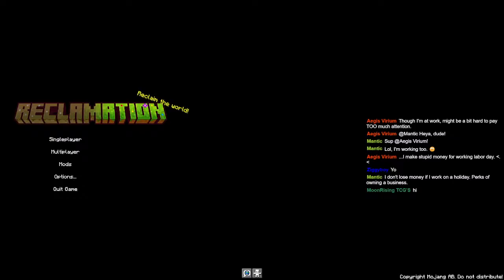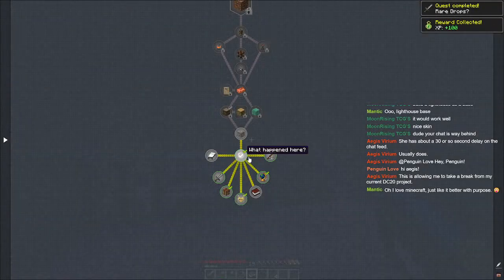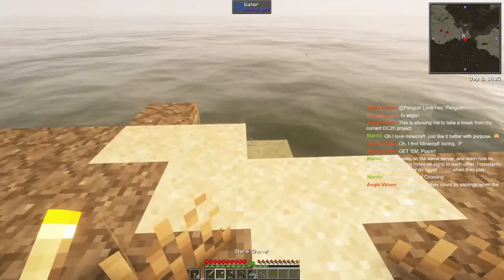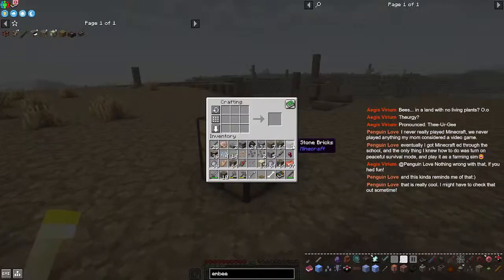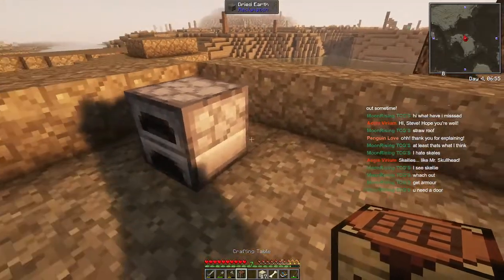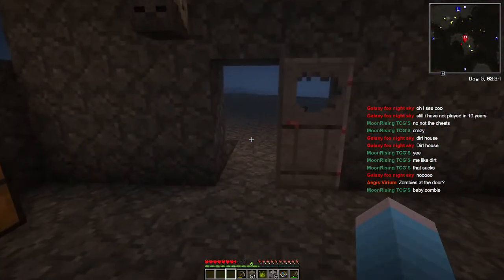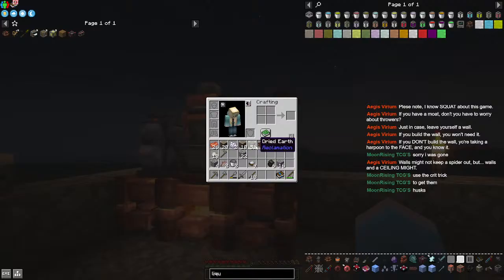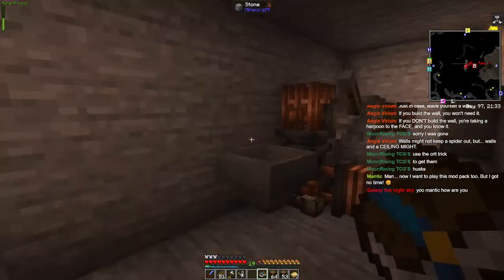Minecraft - Reclamation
Felt like minecraft - and this modpack is no cakewalk

Playlist of Reclamation by @Snock_Snock !
Check her out it's awesome!